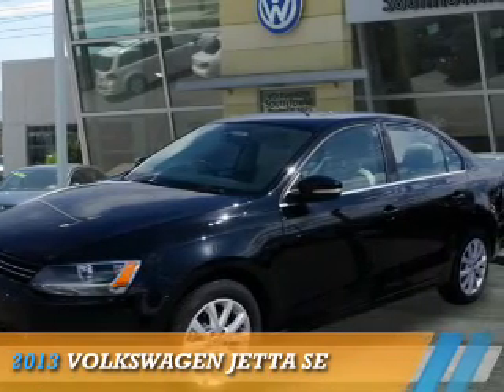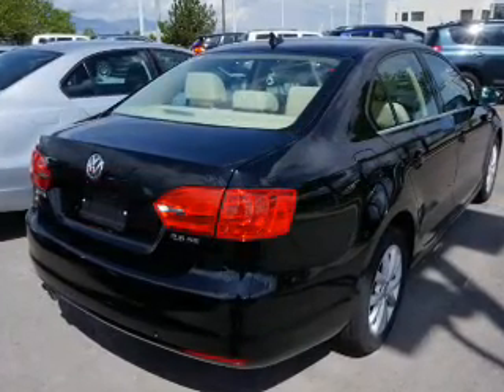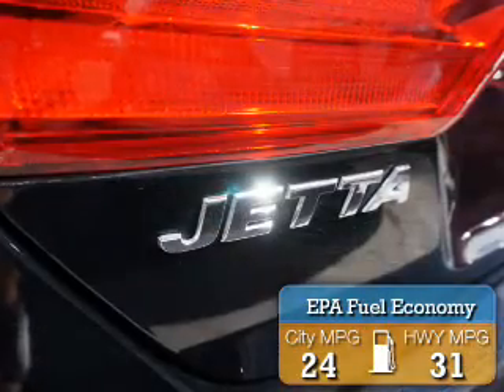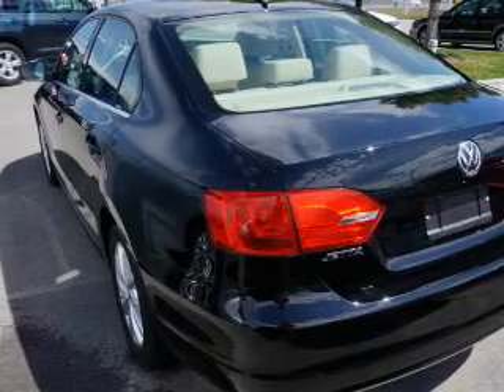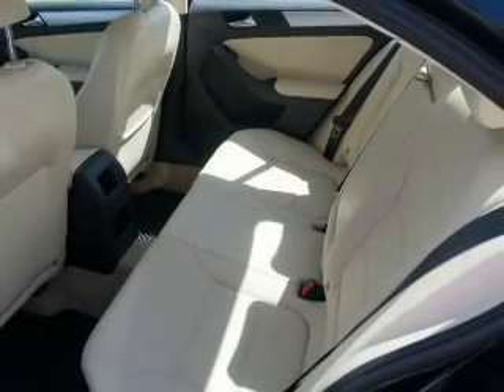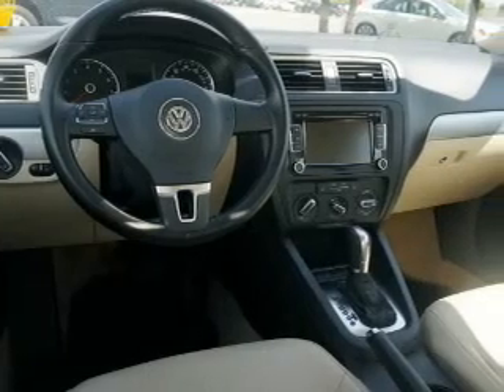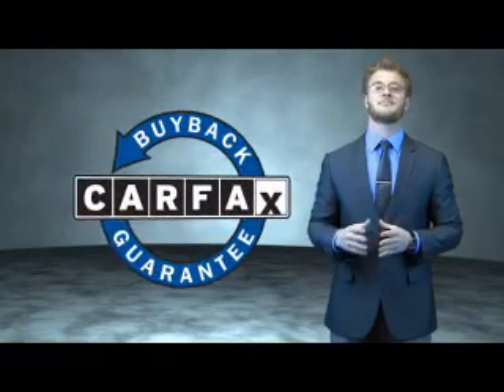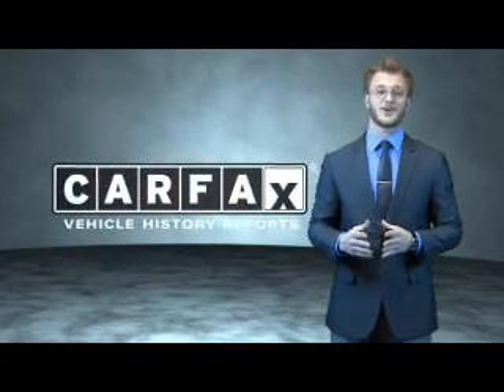2013 Volkswagen Jetta 74226A - Sandy UT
Phone:
Year: 2013
Make: Volkswagen
Model: Jetta
Trim: SE
Engine: 2.5 liter 5 cylinder FWD
Transmission: Automatic
Color: Black
Mileage: 18582
Address:
VIN:3VWDX7AJ7DM436292